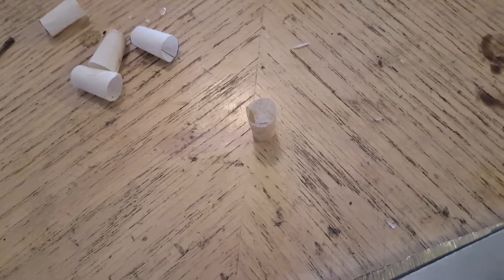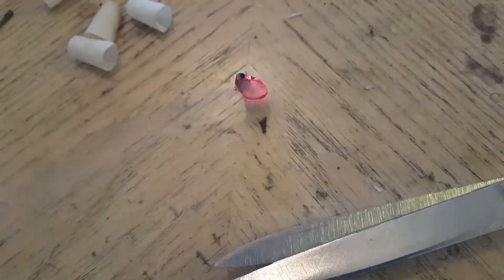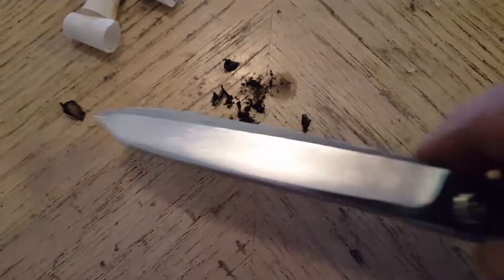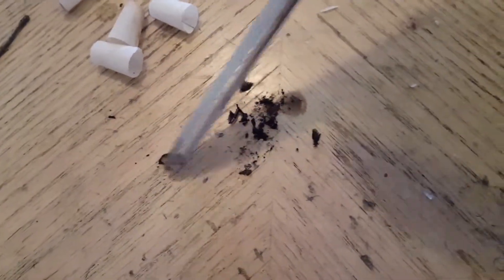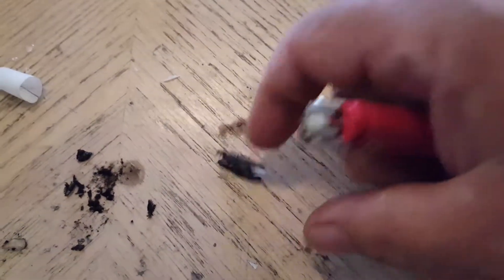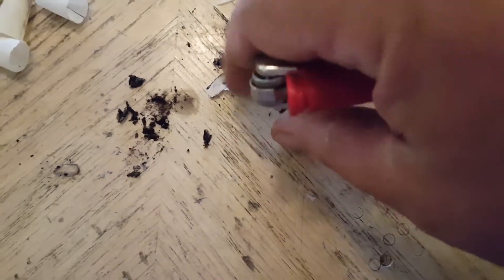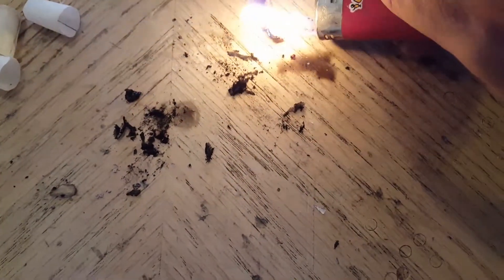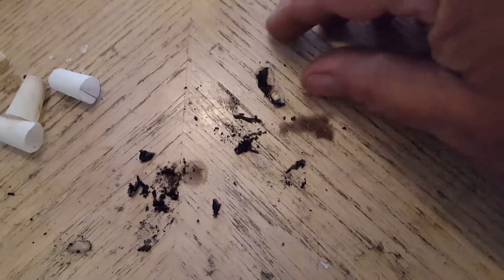Combustible paper cartridges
Testing to see how the nitrated paper behaves and if the water glass is left in the chamber of the BP revolvers.